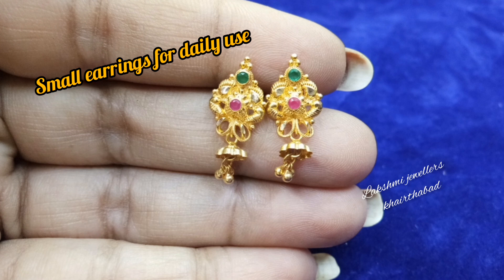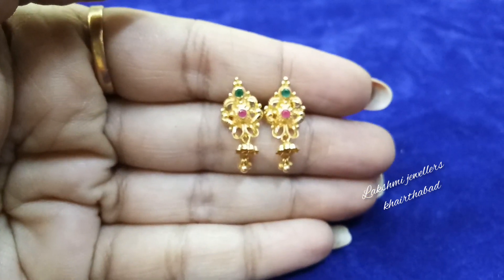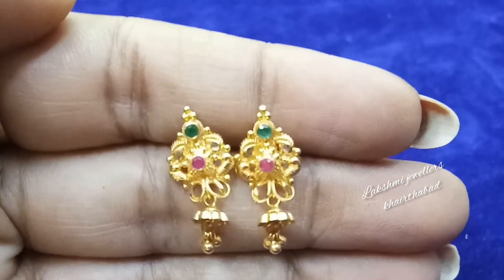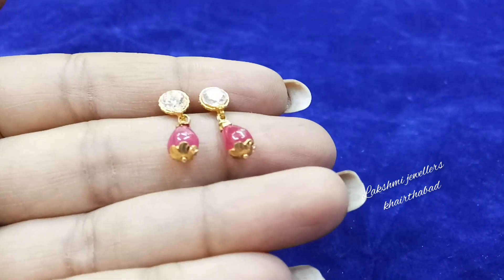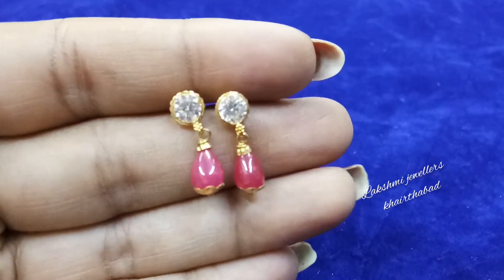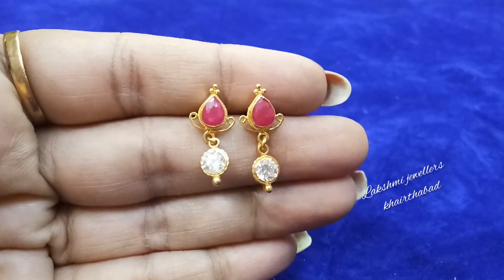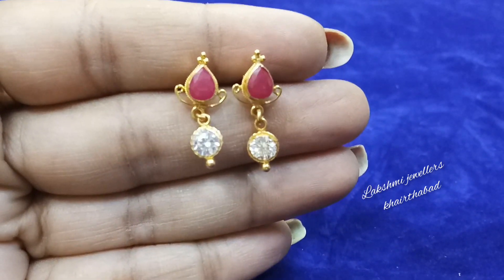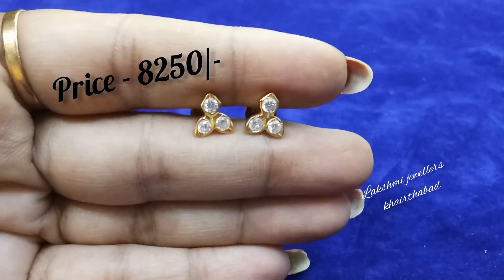small earrings for daily use with weight and price // daily wear gold earrings designs collections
hello guys,
Today's vedio is about gold small earrings designs with weight and price

if you want to purchase can visit to lakshmi jewellers khairthabad ,Hyderabad and for more details can contact to Mobile no.

we make all types of jewellery on orders only